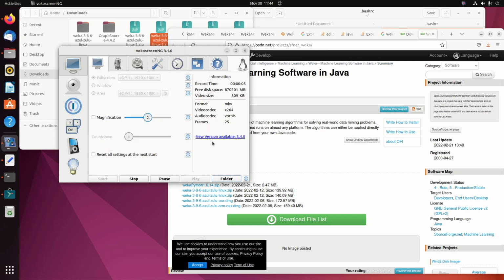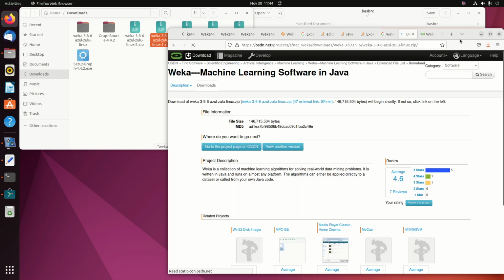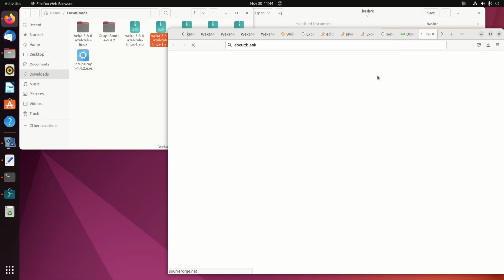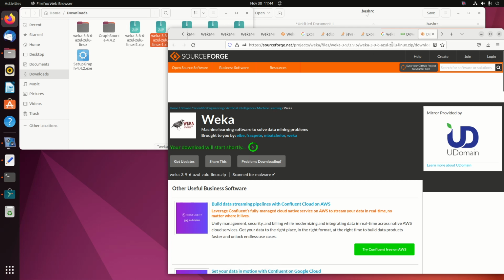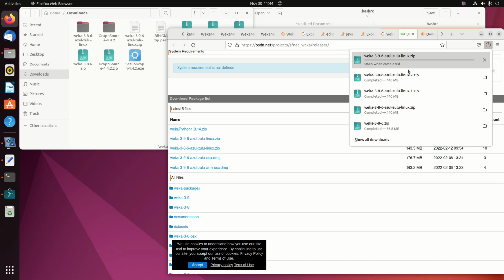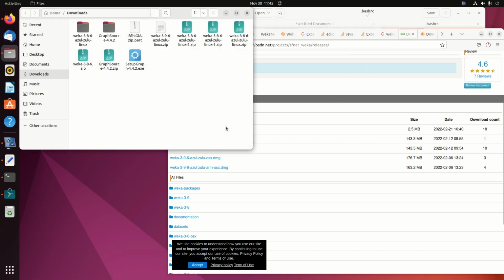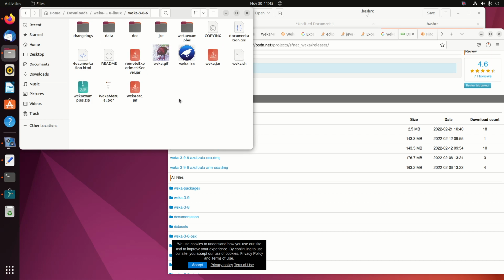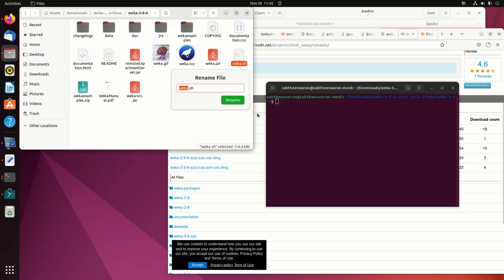install weka machine learning in linux ubantu 22.04 lts